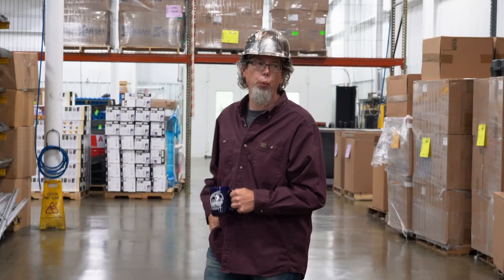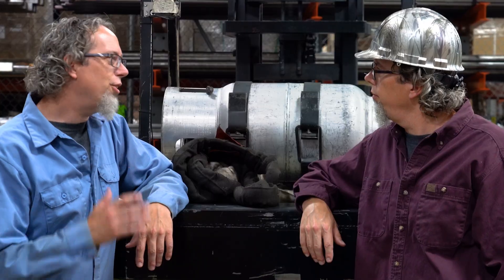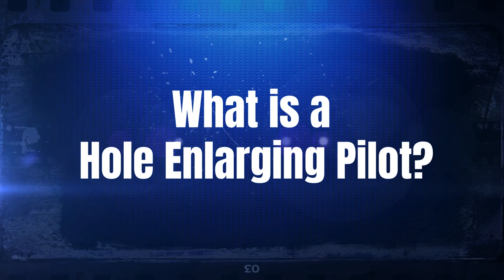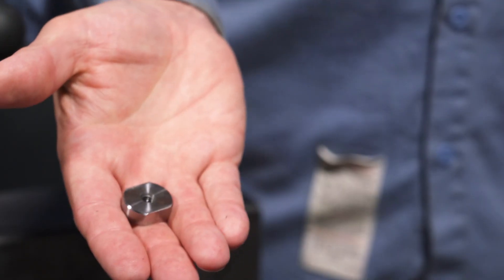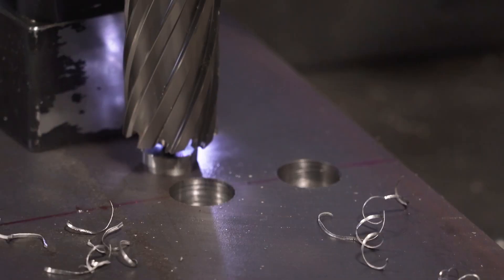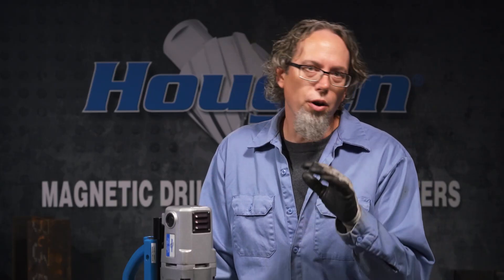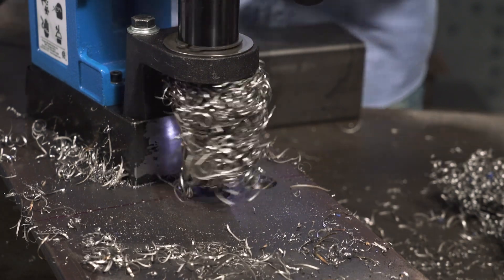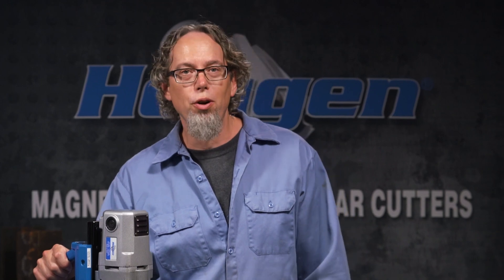Re-drill Holes in Metal and I-beams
Unique hole enlarging pilots for magnetic drills allow you to re-drill the hole to the larger correct size. Quick and easy way to fix mistakes. Available individually or in kits. Made in the USA.